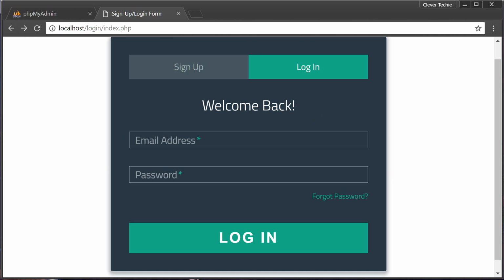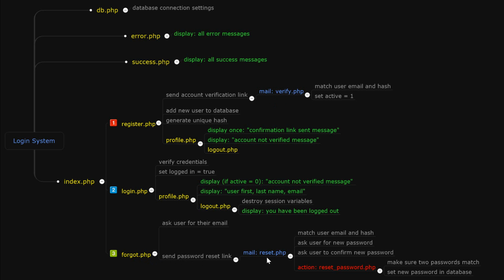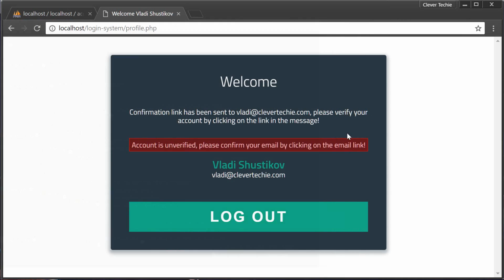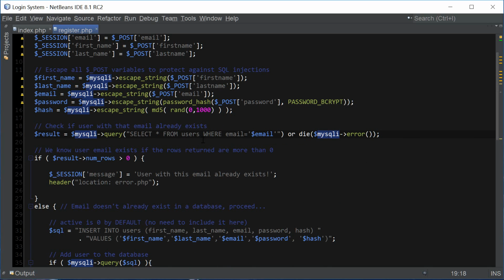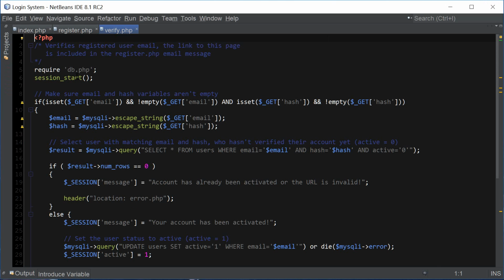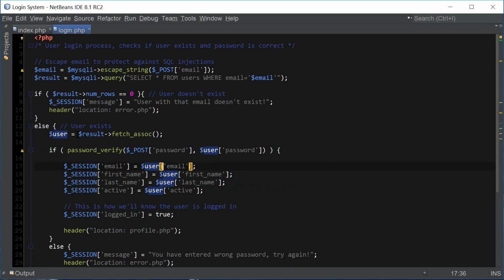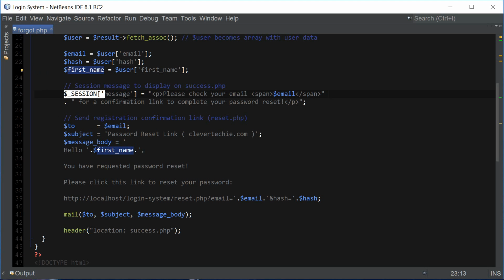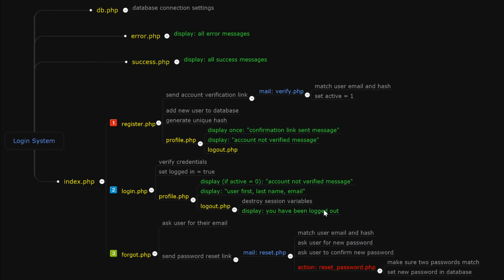Login System Tutorial with PHP and MYSQL Database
UPDATE! (9/13/19) New features and improvements for Clever Techie Patreons:

1. Download full source code with detailed comments - easy to learn and understand code
2. Weekly source code file updates by Clever Techie - every time I learn new things about a topic I will add it to the source file and let you know about the update - keep up with the latest coding technologies
3. Library of custom Clever Techie functions with descriptive, easy to understand comments - skyrocket coding productivity, code more efficiently by using Clever library of custom re-usable functions
4. Syntax code summary - memorize and review previously learned code faster
4. Organized file structure - access all Clever Techie lessons, source code, graphics, diagrams and cheat sheet from a single workspace - no more searching around for previously covered material and source code - save enormous amount of time and effort
5. Outline of topics the source file covers - fast review of all previously learned coding lessons
6. Access to all full HD 1080p videos with no ads
7. Console input examples - interactive examples that make it easier to understand and learn coding
8. Access to updated PHP Programming Book by Clever Techie

PHP login system tutorial, using MySQL database and sessions, which includes registration, login, log out, and reset password functionality.